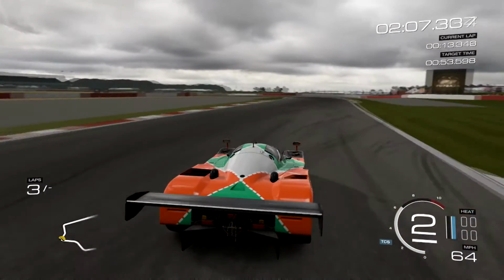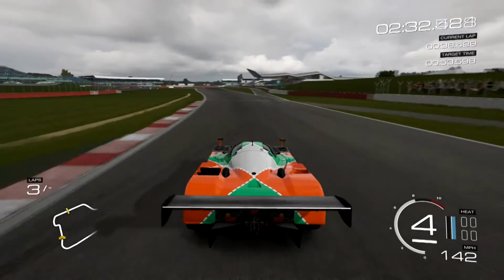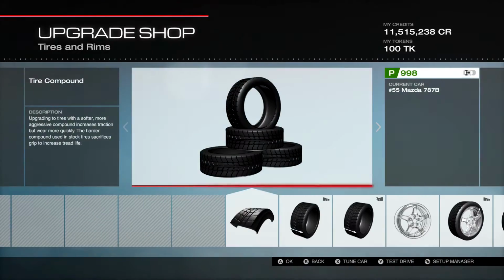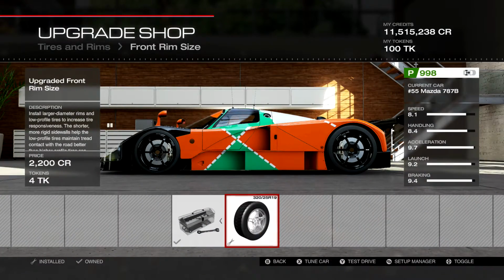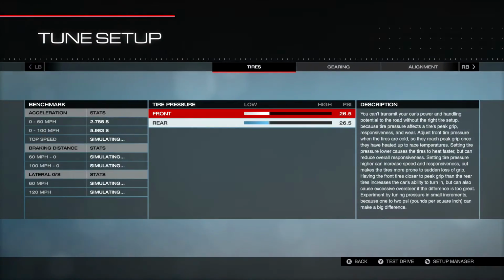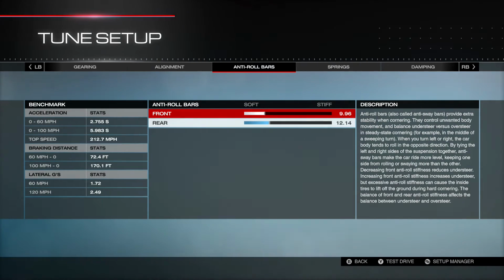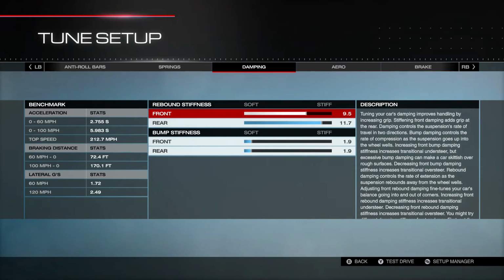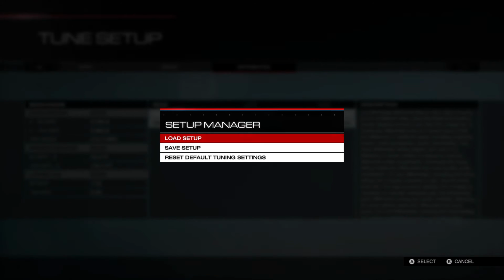Forza 5 - Parts and Tune, Three P Class Mazda 787's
Forza 5 live commentary - In this video I show you one car but tell you the minor differences between my 3 Mazda 787's.  I hope you enjoy these cars, they are dominant in Class P.